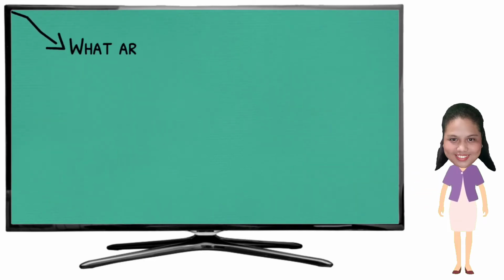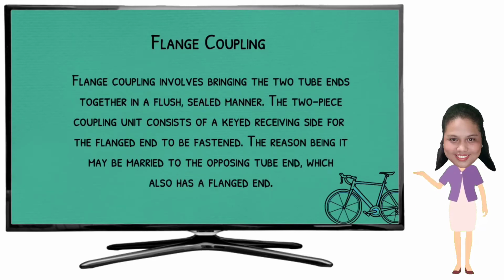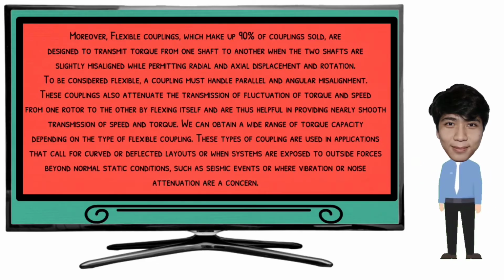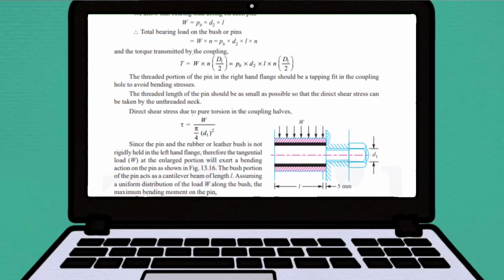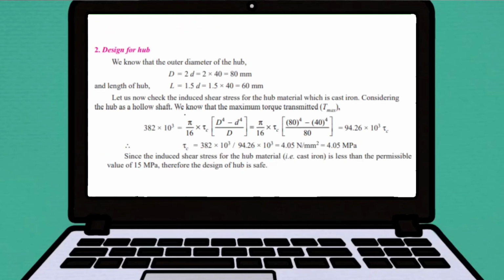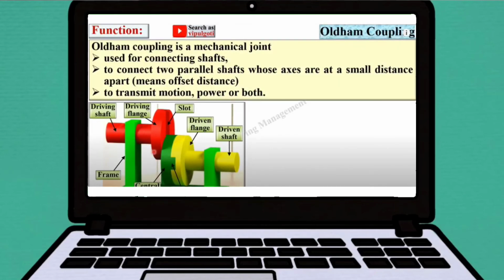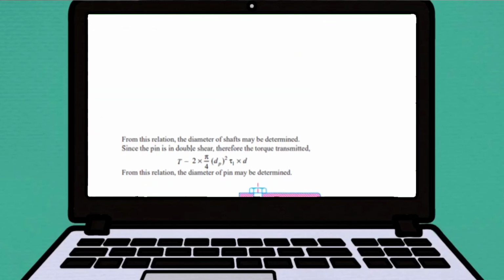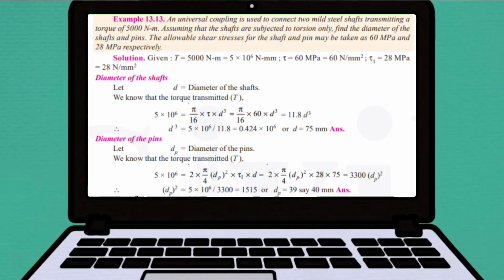Machine Design Part 3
COUPLINGS | Dela Torre, Dellosa, Demetrial, Dequito, Dimayuga, Diño, Encenarez, Fajardo, Genovaña, Holgado | Part 3 of 4 | Machine Design 1 | MEDP323 | G187 | Engr. Francisco Maaño

Timestamps
0:00 - Machine Design (Part 3)
0:11 - Table of Contents
0:25 - What are Couplings
1:14 - Types of Couplings
1:35 - Rigid Couplings
5:20 - Application of Couplings
5:45 - Trivia
6:15 - Sample Problems
7:50 - Flexible Couplings
10:09 - Advantages and Disadvantages
10:54 - Bush Coupling
15:49 - Sample Problem
22:28 - Oldham Coupling
26:15 - Universal Coupling